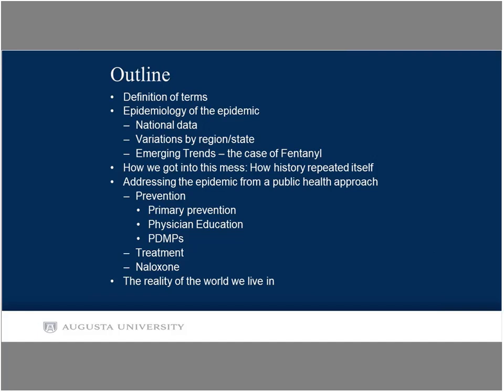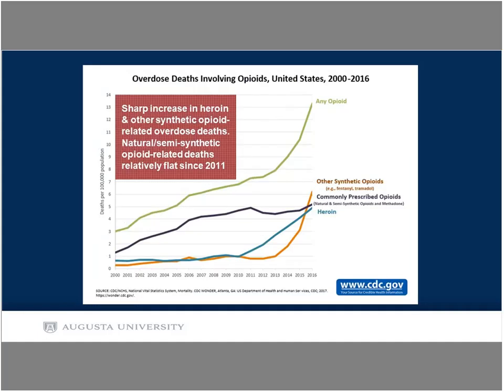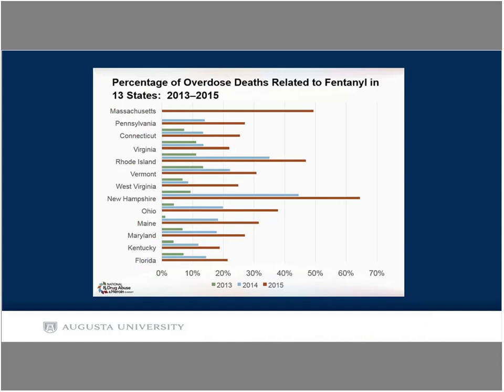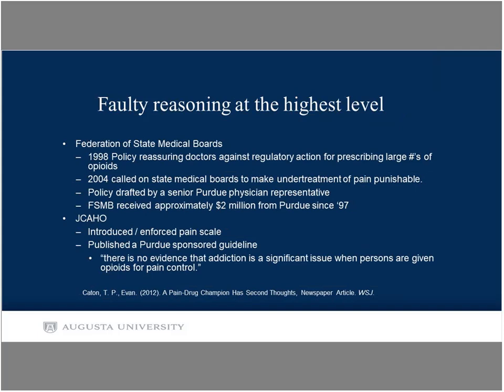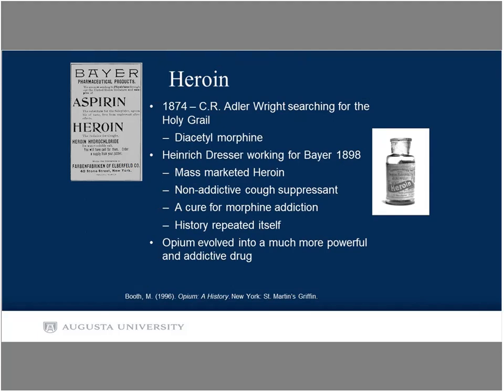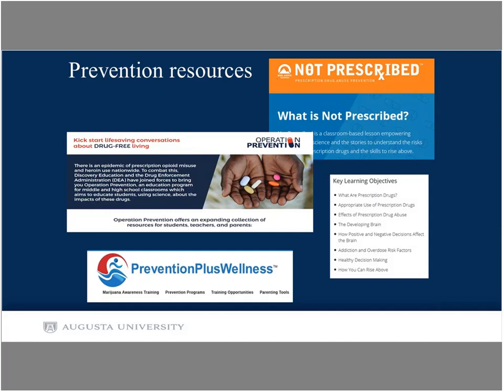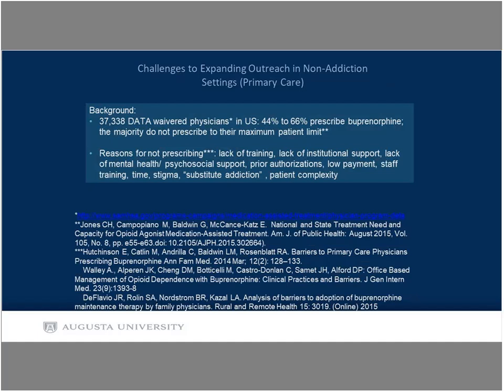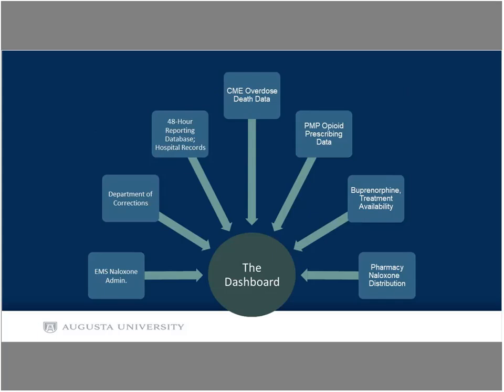The Prescription Drug and Heroin Epidemic A Public Health Response July 2018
Why are libraries essential to building a comprehensive educational experience for participants in the All of Us Research program? What can your library do to support this initiative?

The NIH All of Us Research Program endeavors to build a databank of genetic information from at least 1 million participants from diverse backgrounds who will share their health data over a period of 10 years with the goal of discovering individualized treatments for and diagnoses of diseases. The All of Us Research Program has partnered with the National Library of Medicine and NNLM to help public libraries in supporting the health information needs of their users by providing health information training for public library staff, funding and other resources to support health programming and activities, and connections to medical libraries and other NNLM members in their area.